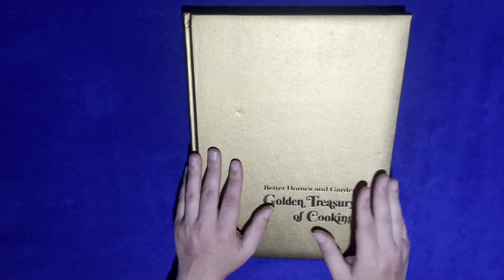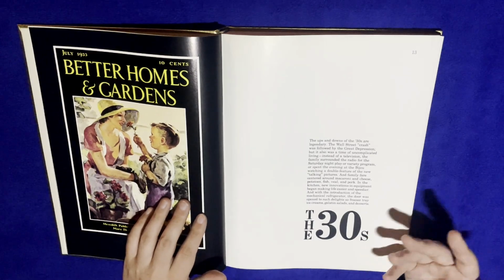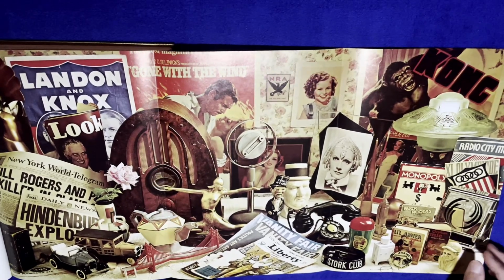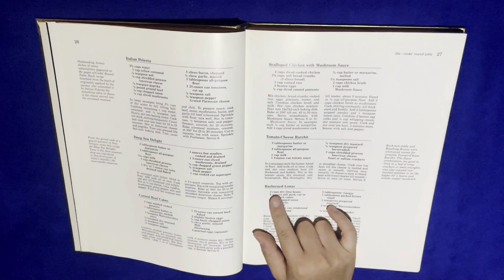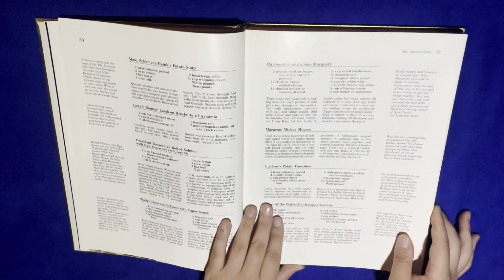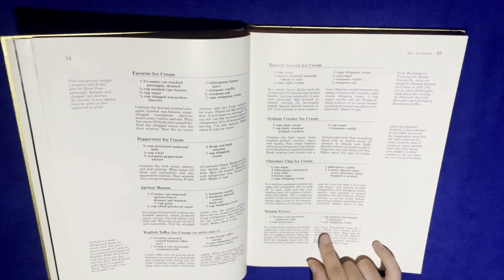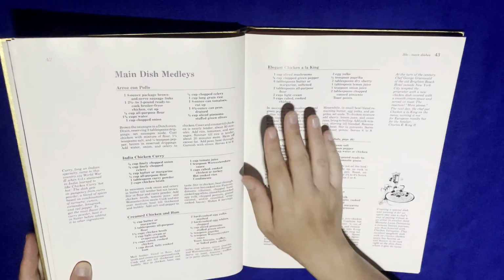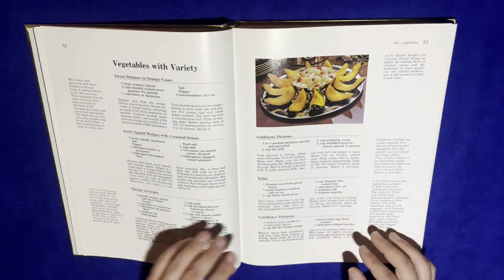Cooking up Some ASMR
In this video, we take a leap back in time with Better Home and Gardens' "The Golden Treasury of Cooking"